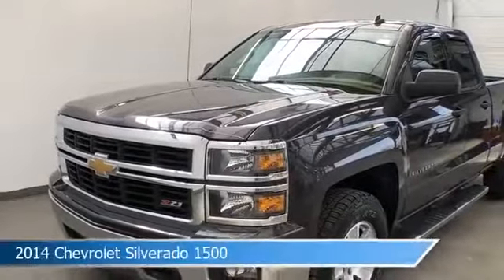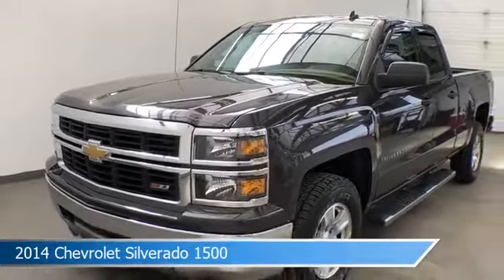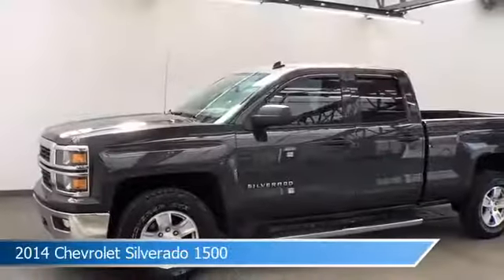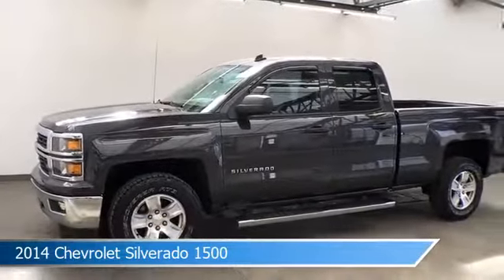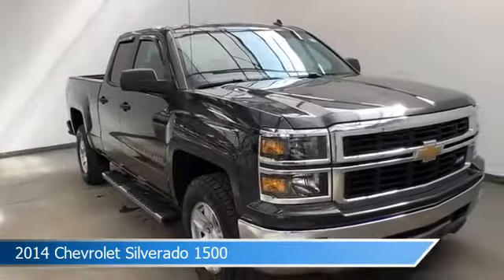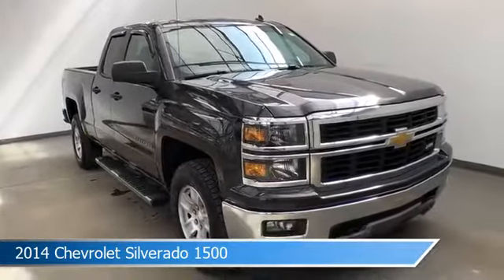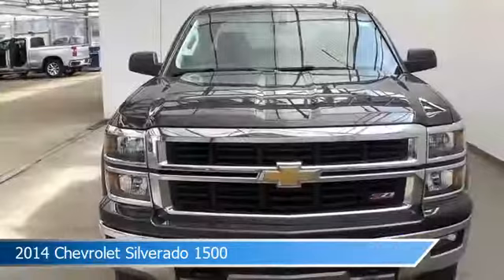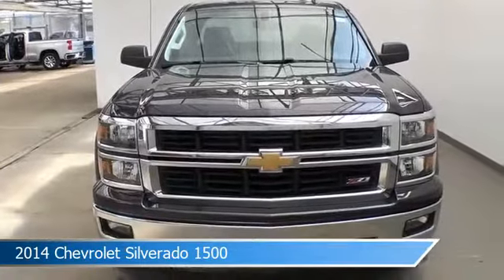2014 Chevrolet Silverado 1500 6-25216AK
2014 Chevrolet Silverado 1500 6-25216AK